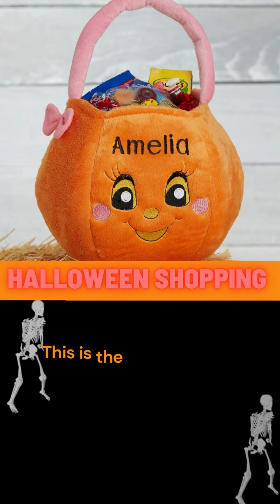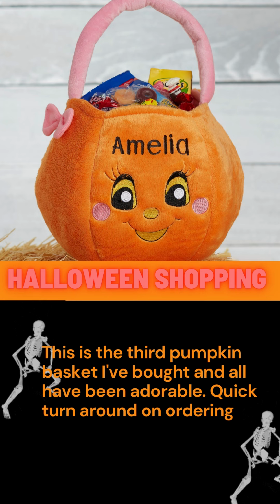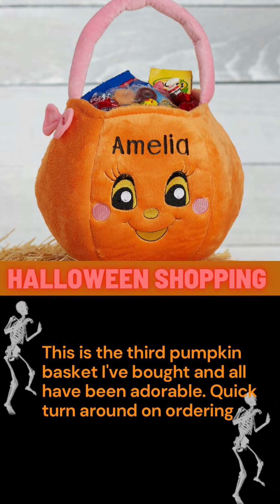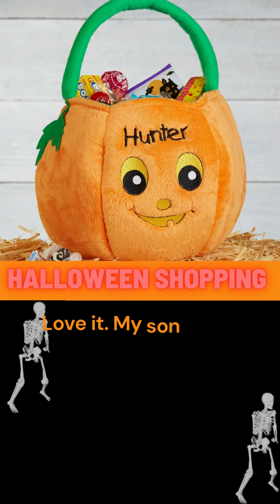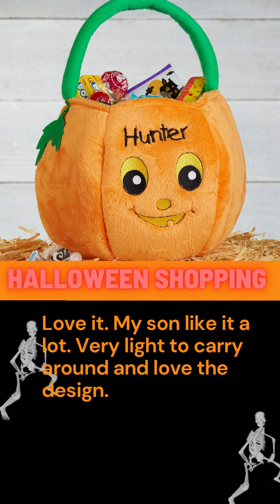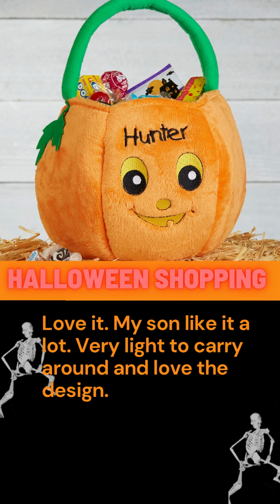Halloween Gift & Shopping #1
this is part 1 of amazing personalized ​products for everyone to enjoy!
visit here
Even tho this is an all-time favorite holiday for A LOT of people don't forget that covid is STILL HERE and people are crazy and we need to keep safety in mind for everyone. Have a safe one.